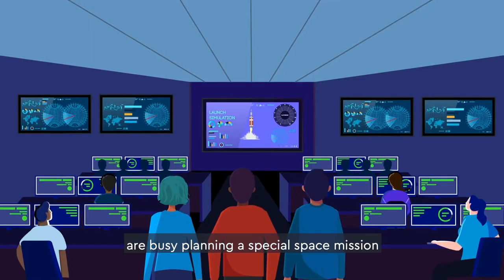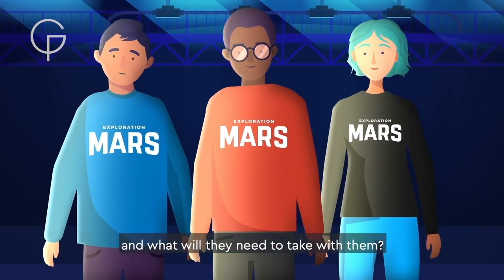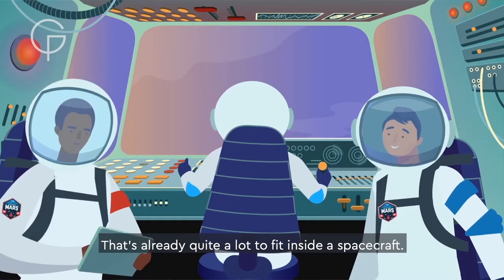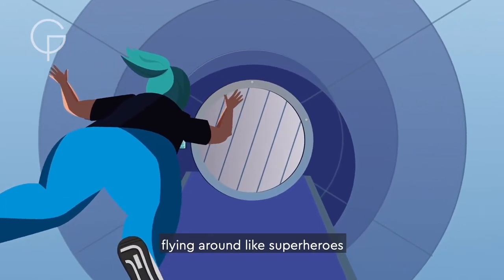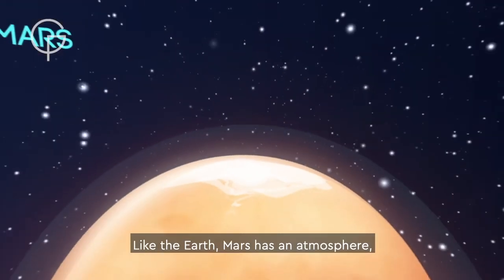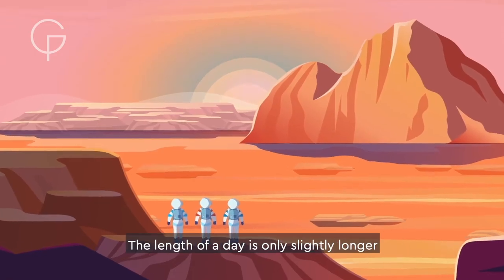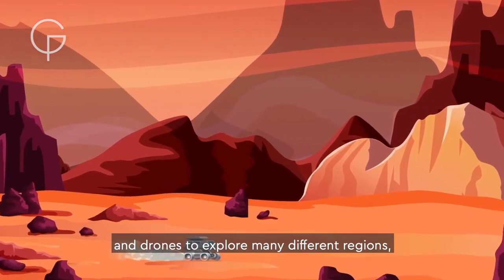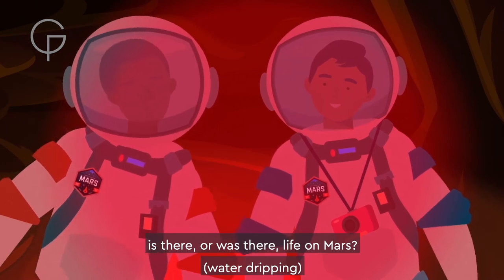Mission to Mars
Mars is the most explored world other than the Earth, but we’ve not sent anyone there yet. Join Royal Observatory Greenwich astronomers as they explore the challenges astronauts would encounter on their long journey to Mars and what it might be like to live and work on the red planet!